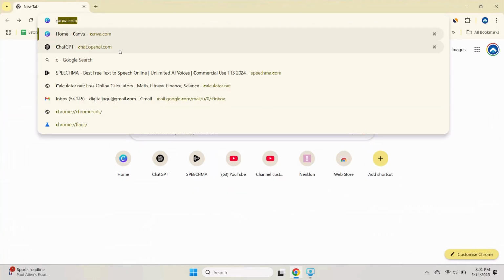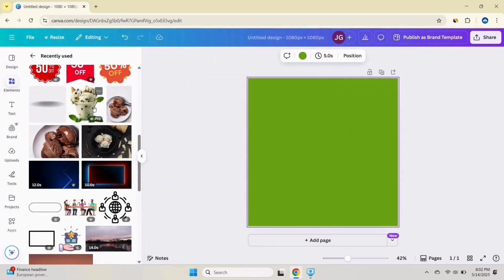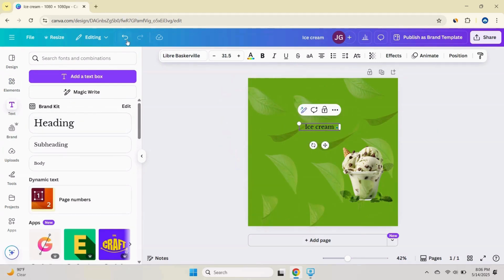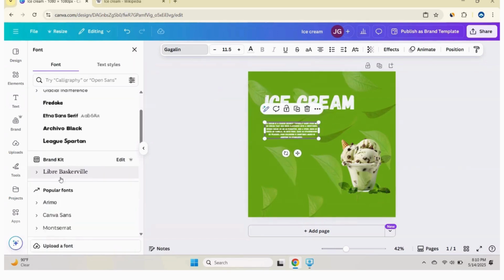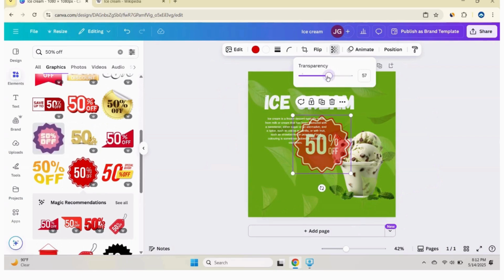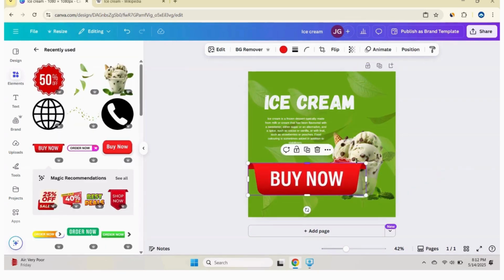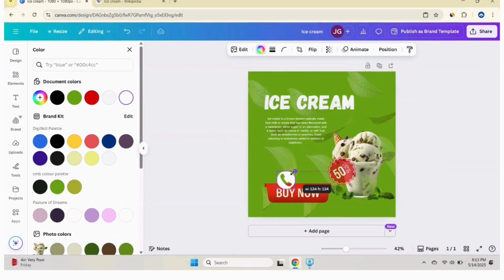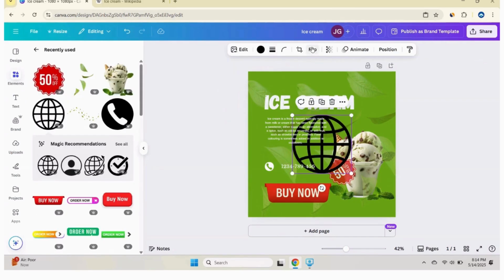Create AMAZING Instagram Posts in JUST 5 Minutes with Canva Techniques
Welcome to Day 1 of 100 Canva Techniques in 100 Days!
In today’s video, I will show you how to create a stunning Instagram post in just 5 minutes using Canva, perfect for beginners, entrepreneurs, and content creators.

📌 In this Canva tutorial, you will learn:

How to select the correct Instagram post size

How to choose and customize a Canva template

How to add your text, change colors, and make your post stand out

💡 Pro Tip:
Keep your design clean by using brand colors and aligning your elements properly for a professional look.

📅 Coming up in Day 2:
Learn how to create an eye-catching Instagram Story Template using Canva.

👇 Comment "Day 1 Done" if you followed along and created your post.